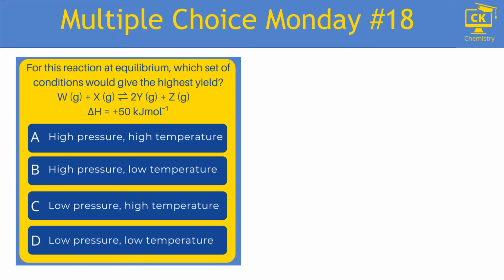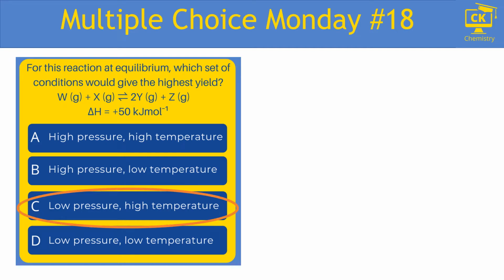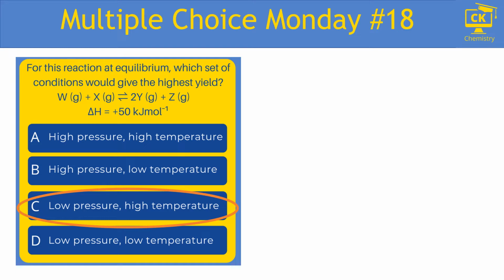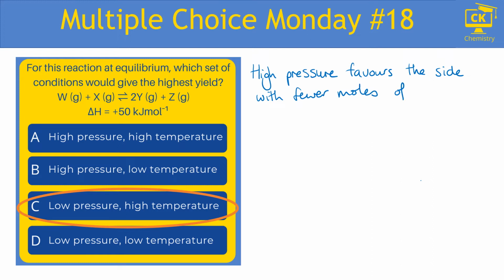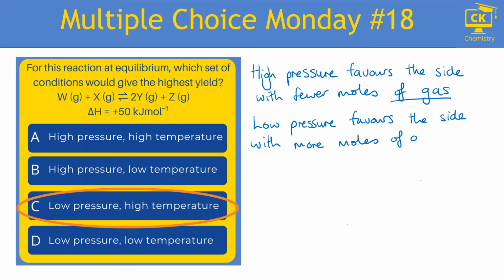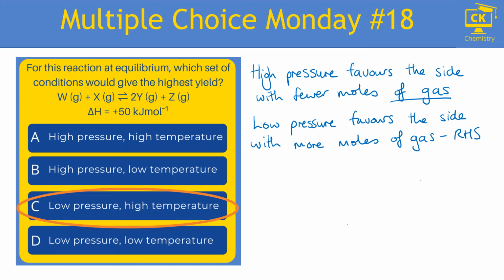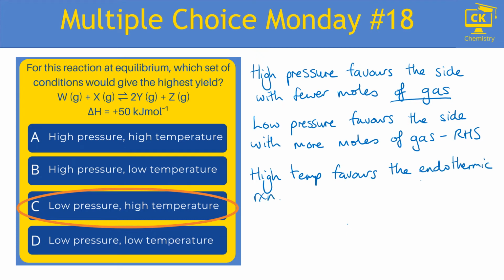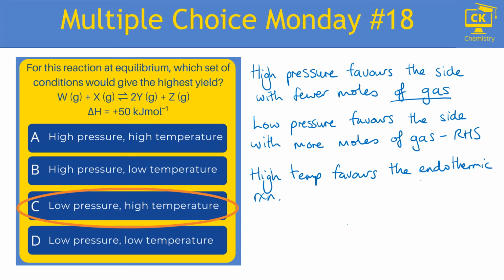Chemistry A Level multiple choice: equilibria (Multiple Choice Monday 18)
A Level chemistry equilibria - example multiple choice question (MCQ) with explanation of how to predict the effect of different conditions on the position of equilibrium and yield of a reaction.